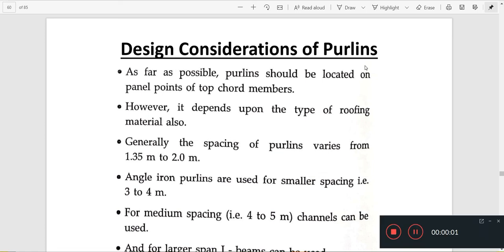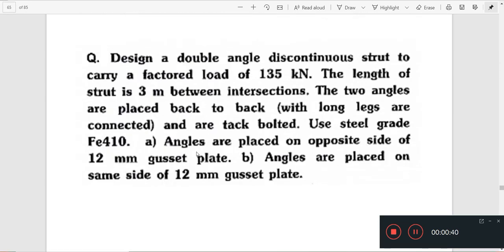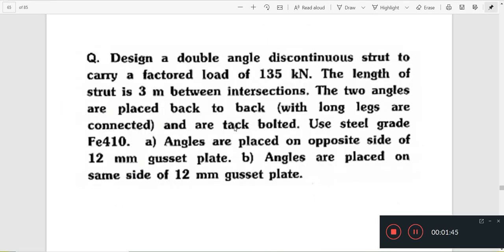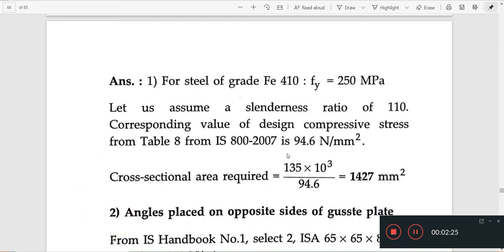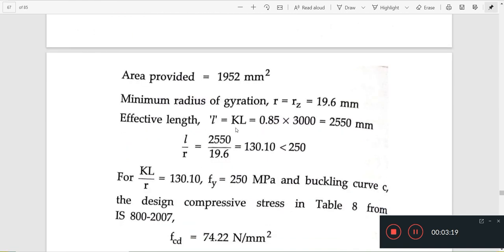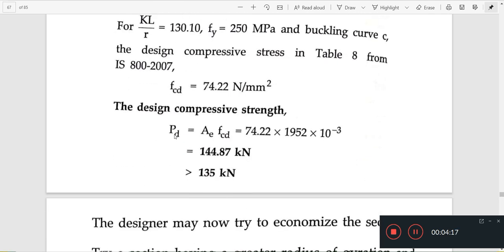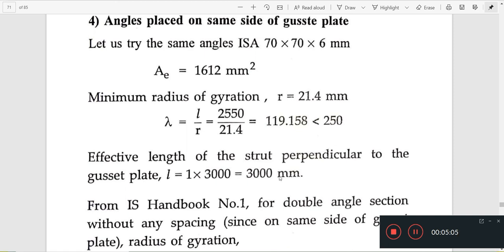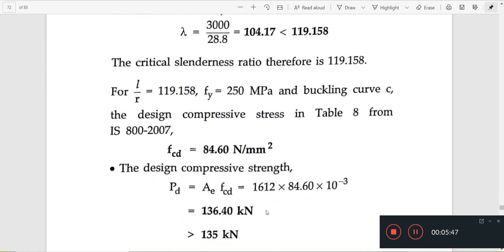DSS module 5 part 5|KTU syllabus|malayalam (2015 scheme)